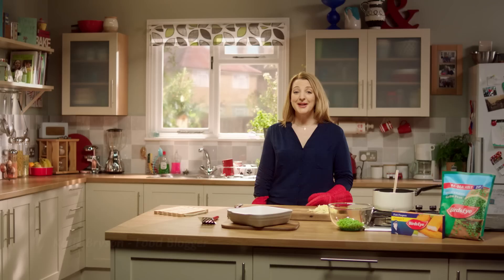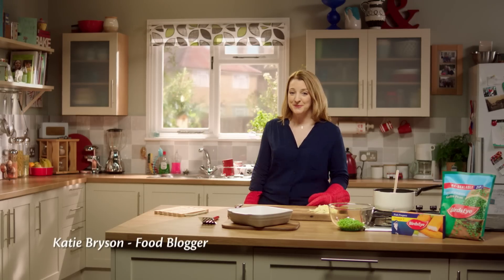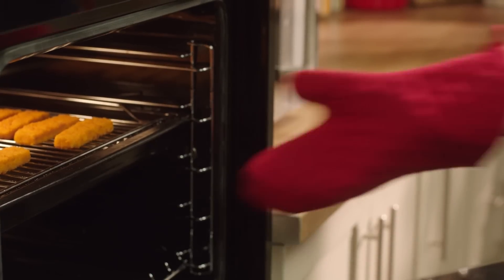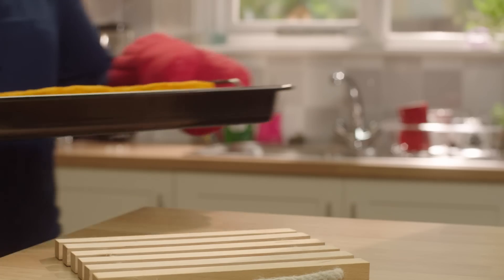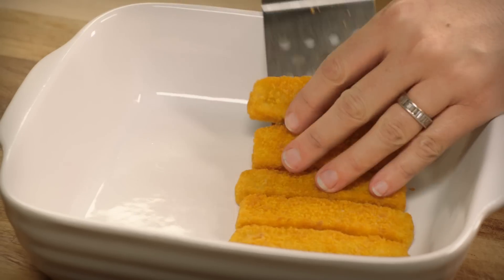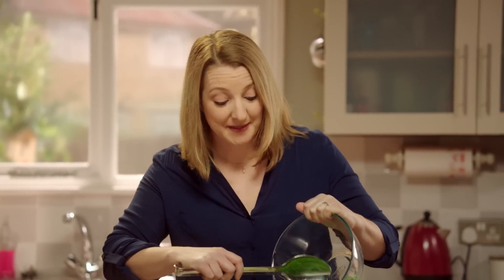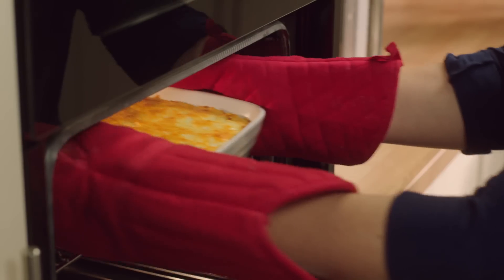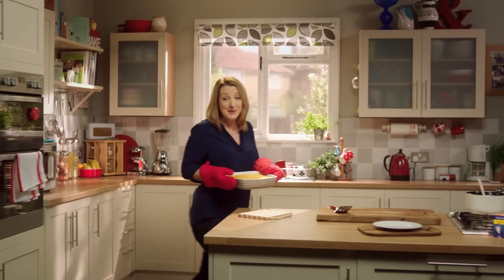Crispy Fish Finger Pie for Birds Eye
Katie Bryson shows you how to make quick and simple Fish Finger Pie - an easy weeknight meal idea that kicks off the Birds Eye Mix Up Your Menu campaign